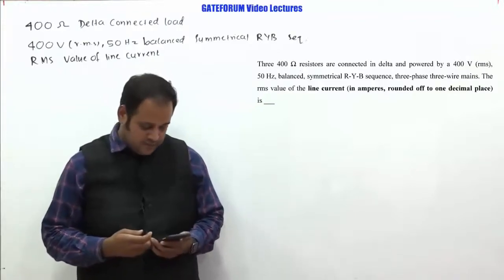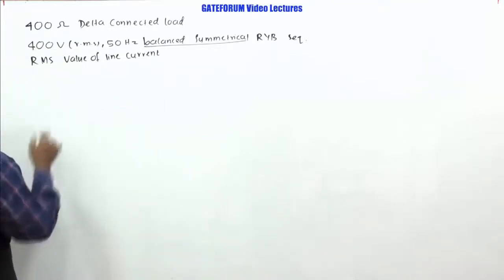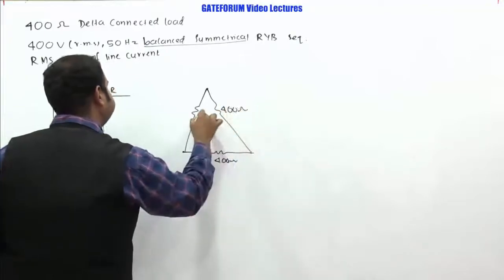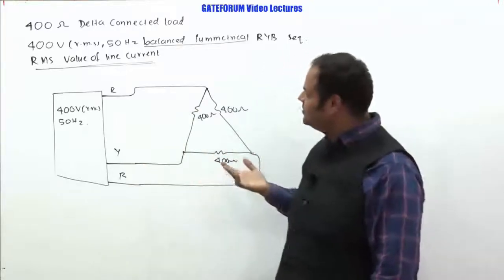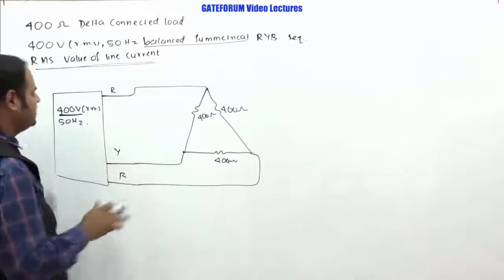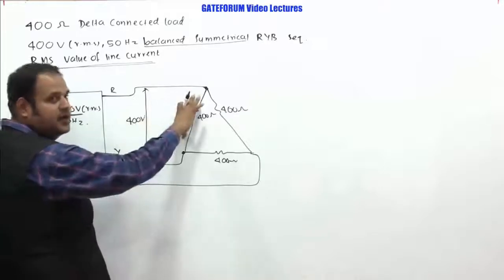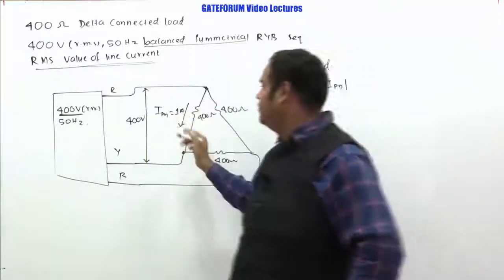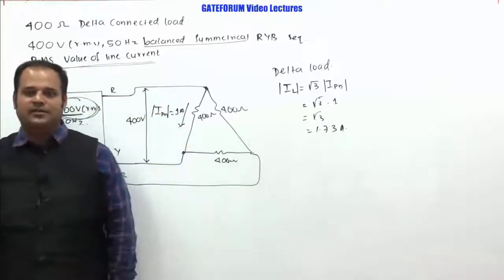GATE 2020 Video Solutions I Instrumentation Engineering I Measurements I Q 18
Watch Instrumentation Engineering GATE 2020 paper solutions by our GATEFORUM's expert faculty